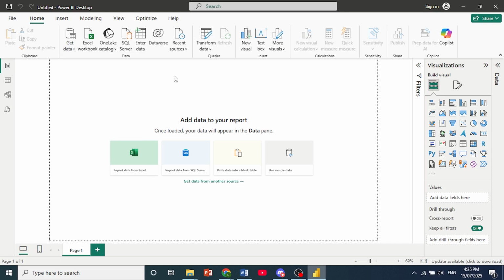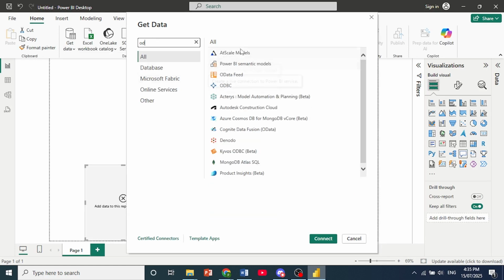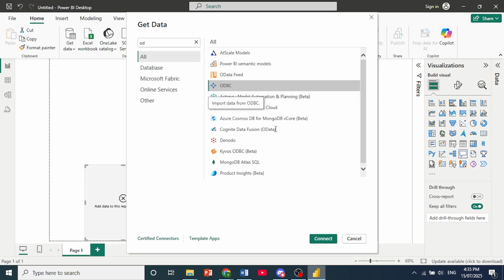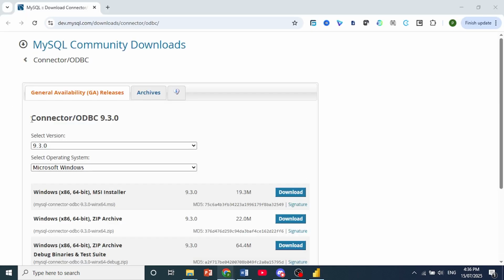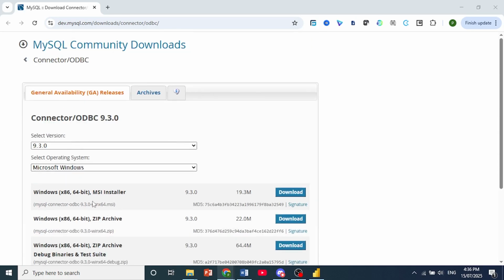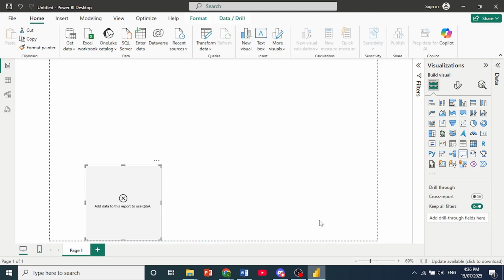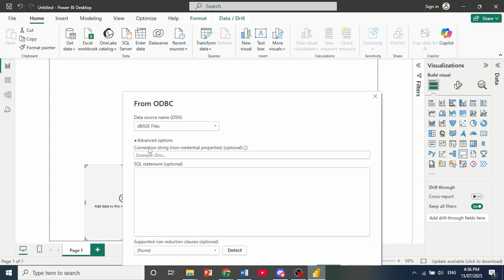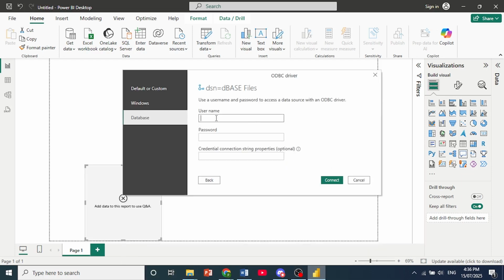How to CONNECT POWER BI to MYSQL (Step by Step)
In this video, you’ll discover how to connect Power BI to MySQL to fetch your open-source database tables and turn them into dynamic charts. Please consider liking the video and letting us know if you have any comments, ideas or questions, we really appreciate any feedback! We have plenty of other tutorials on our channel so come and see if we can help you with anything else :)